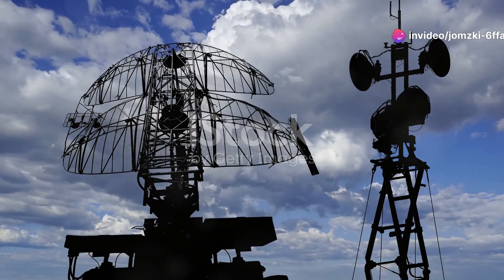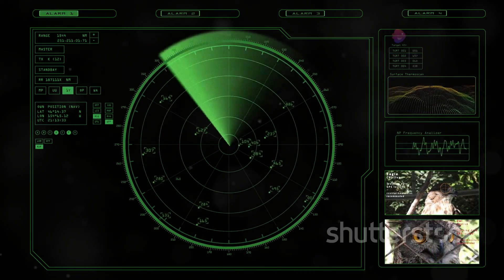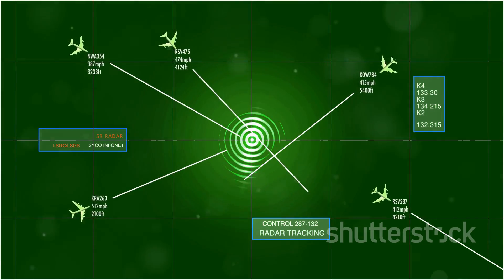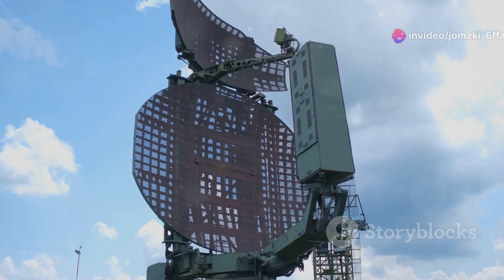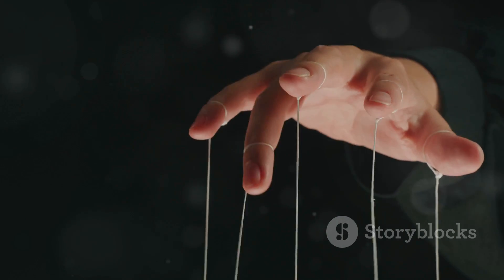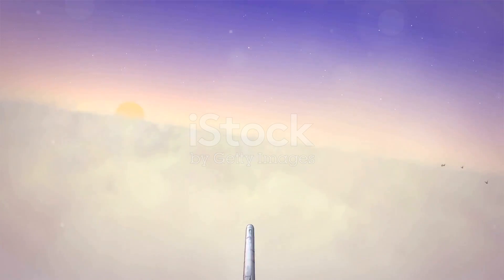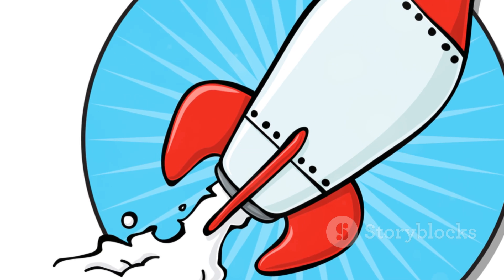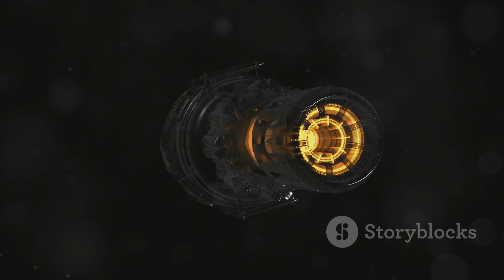How S.A.M Missiles Work: A Deep Dive in technology.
A surface-to-air missile, also known as a ground-to-air missile or surface-to-air guided weapon, is a missile designed to be launched from the ground or the sea to destroy aircraft or other missiles.